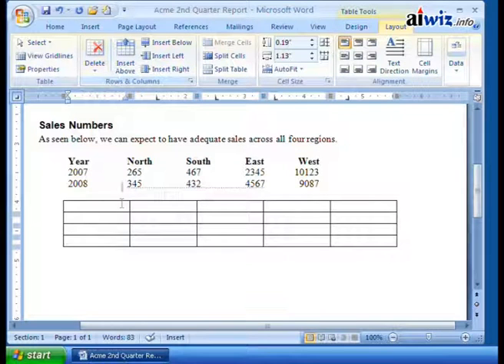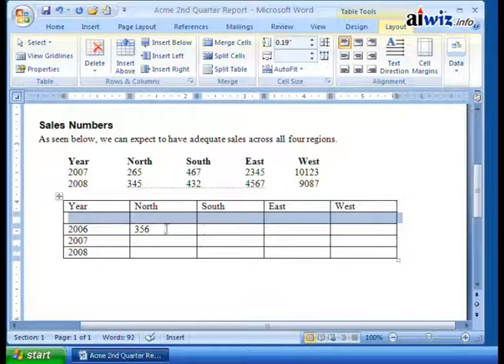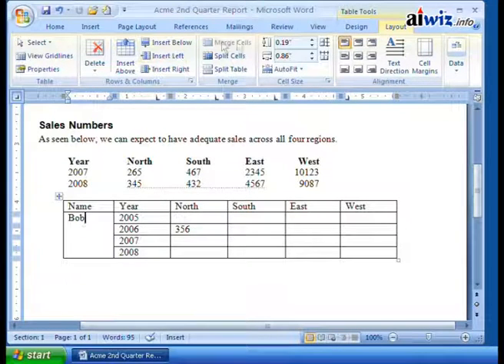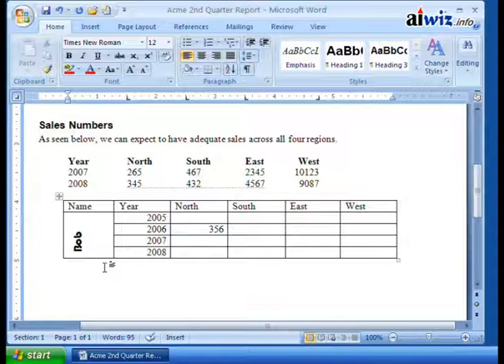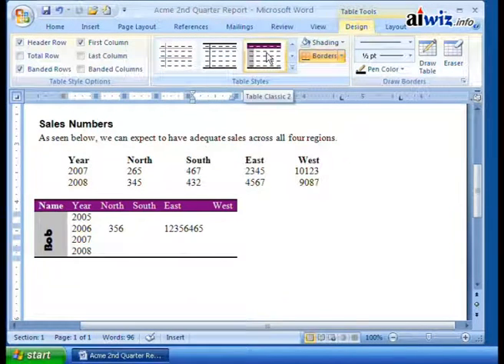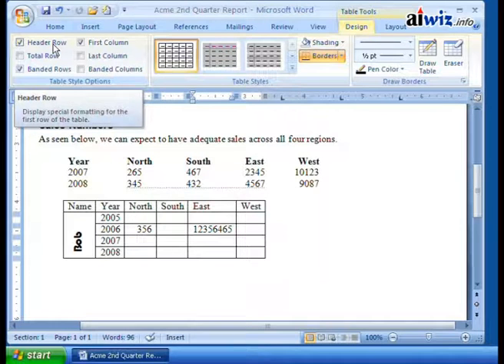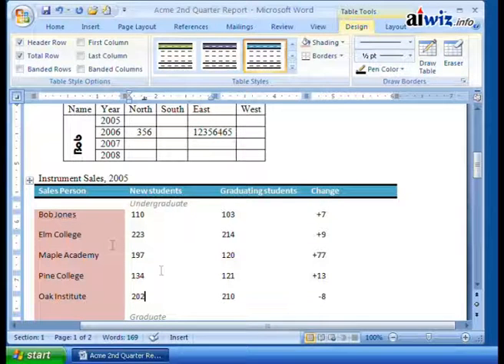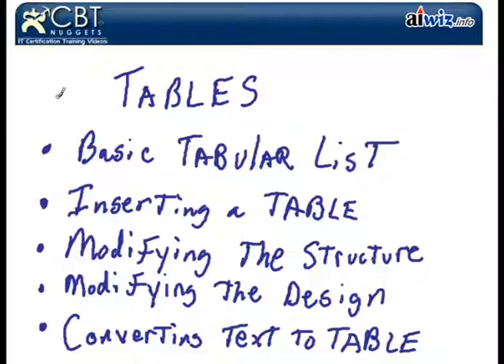Microsoft Word 2007 Video Tutorial 025 (V101000025)